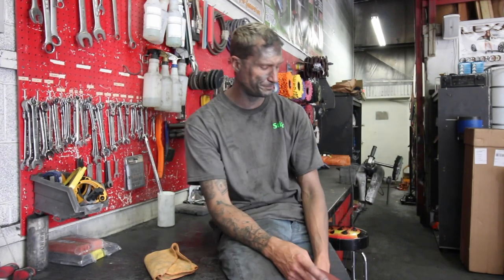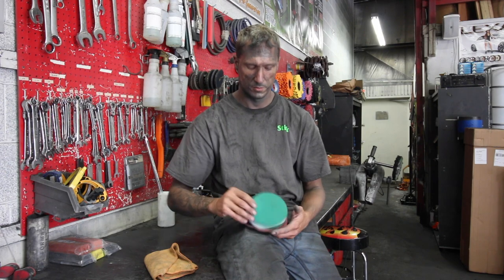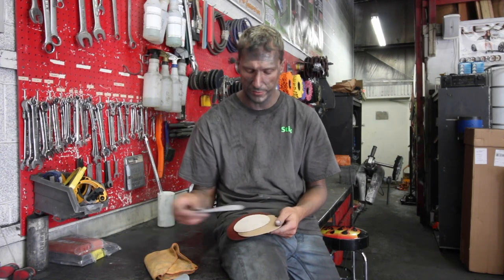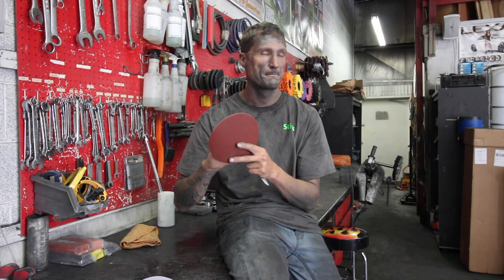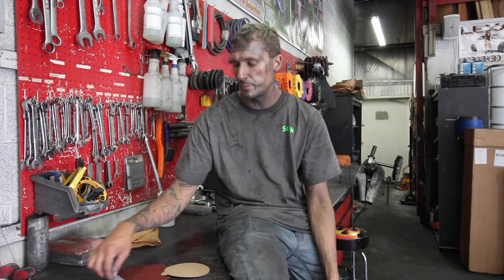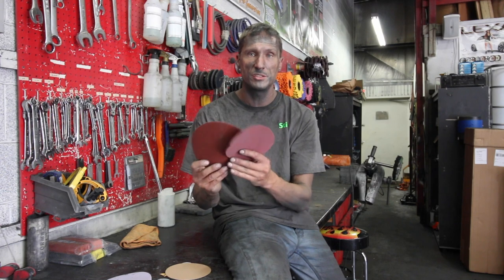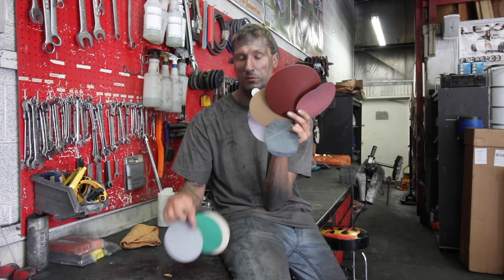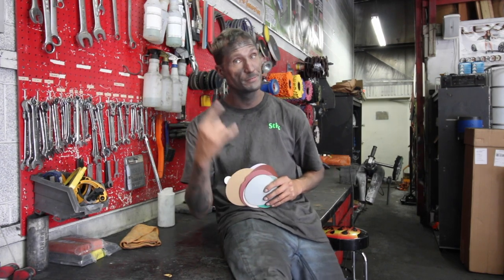How to select the right type of sandpaper for polishing metal - Evan's Detailing and Polishing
In this video I break down the different types of sandpaper and why sometimes you can end up with different results with the same grits but in different brands of sandpaper. All the sand paper we use is available and designed specifically for aluminum and stainless. You can also find the links below for the sanders and grinders we use. But understand that some brands will break down too fast or stay rigid too long if they aren't designed for aluminum or stainless. Sandpaper can play a huge role in how well your finish is on the metal you are working on.

If you are looking for grinders or cords and stuff we use in the shop that aren’t available on goshineon.com all of these products used in this video are available or by the individual links.

6,000 rpm

6,000 rpm

3500 rpm variable speed

3500 rpm variable speed

Green electric pressure washer.

12 x 14 (100 pack)

12x 12 (24 pack)

15 mm orbital

Porter Cable.

Extension cords

100' 10 gauge

50' 10 gauge tri tap

100' 12 ga

50' 12 ga

20 ton jack.

20 ton air jack.

20 ton stubby jack for low axles.

20 ton stubby air jack for low axles.